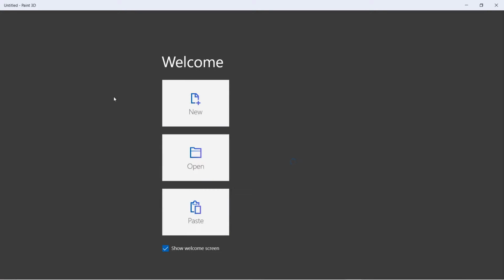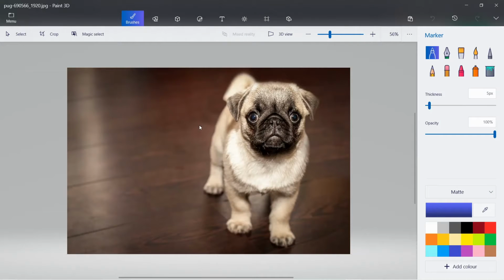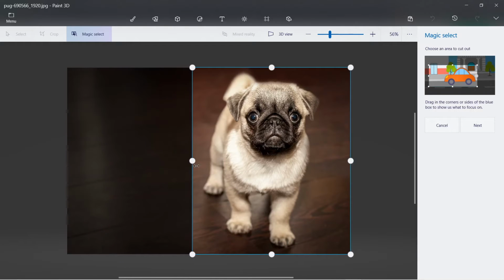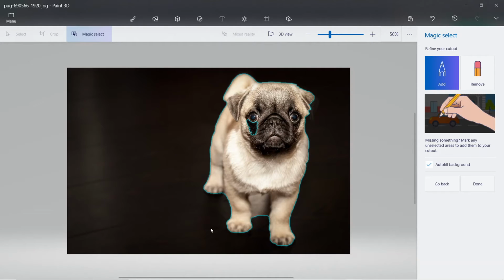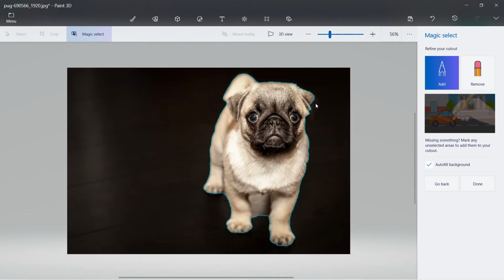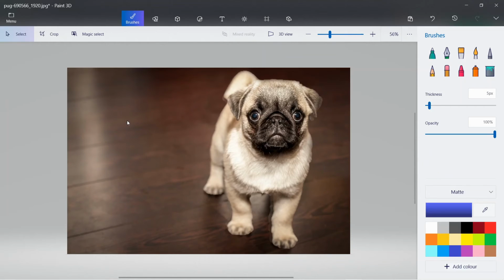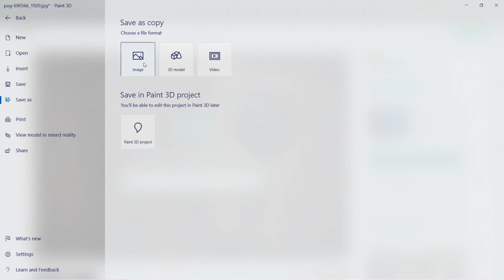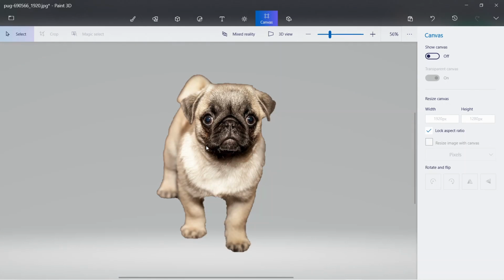How To Remove The Background In A Picture Using Paint 3D | Transparent Background With Paint 3D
How To Remove The Background In A Picture Using Paint 3D | Transparent Background With Paint 3D From Windows 10

In this tutorial, I show you how I remove the background of an image using paint 3d of Windows 10